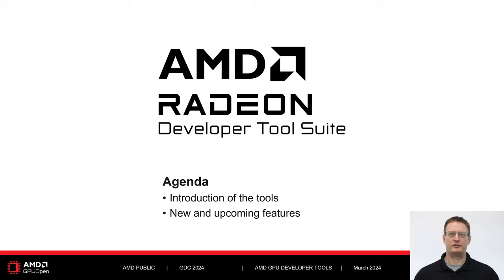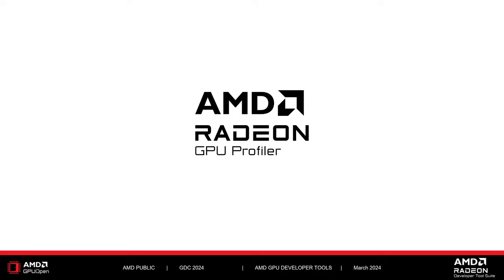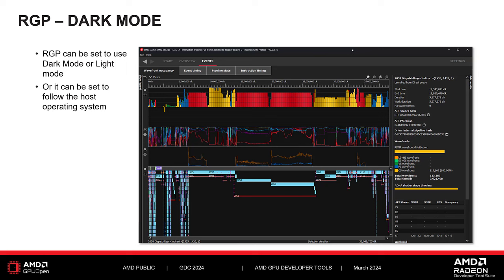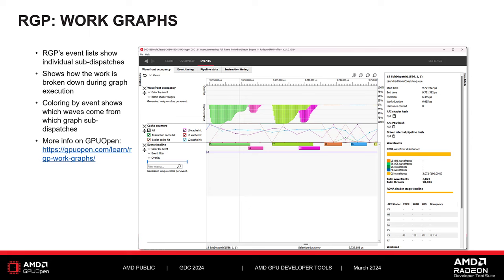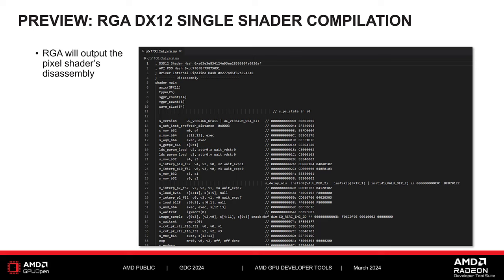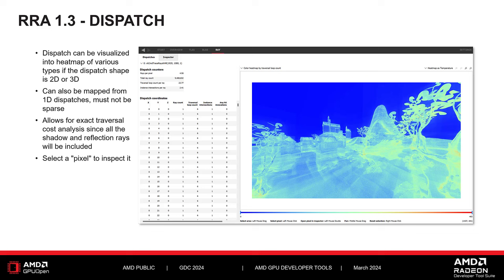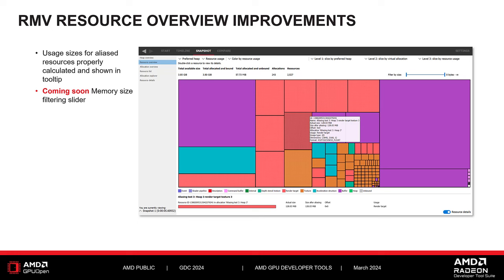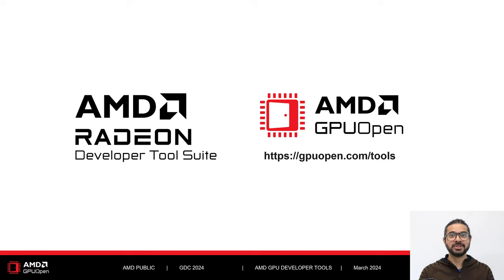GDC 2024 - Game Optimization with the Radeon™ Developer Tool Suite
This talk presents the latest enhancements in the Radeon Developer Tool Suite, a rich set of GPU profilers and analyzers and a recently-added GPU crash analysis tool. We will show how developers can use the tools to optimize game performance and get insights into how games are running on AMD Radeon GPUs. It also presents a completely redesigned Radeon Developer Panel and shows how it can be used to quickly obtain the data to feed into the other tools in the suite.